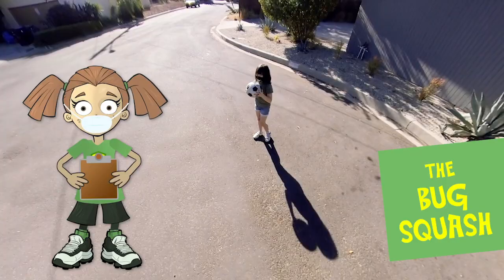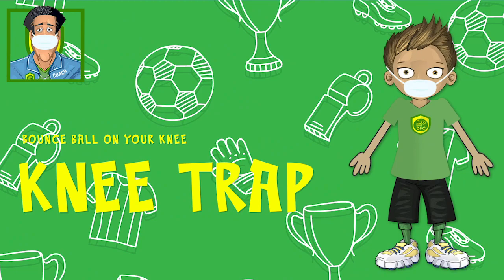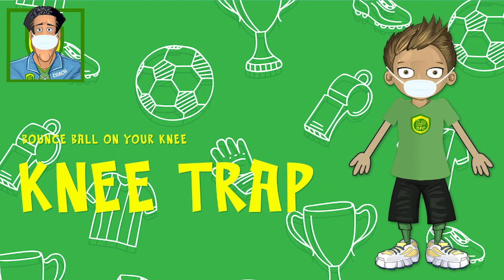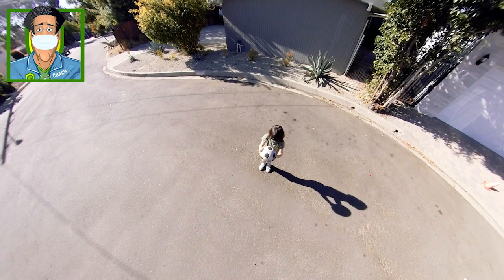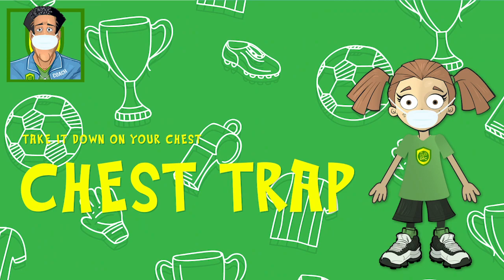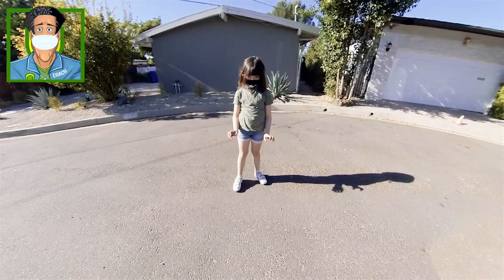Ball control basics with the Bug Squash game.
Parents learn how to help kids control the ball with their chest, knee and feet!  It's a perfect soccer fundamentals game to play from home.